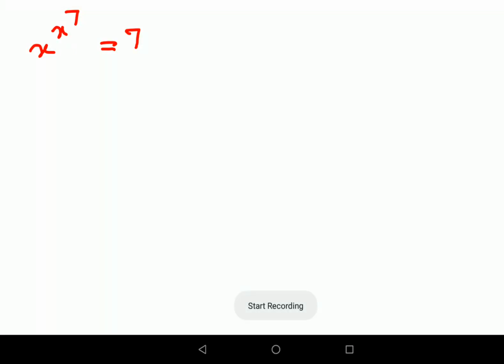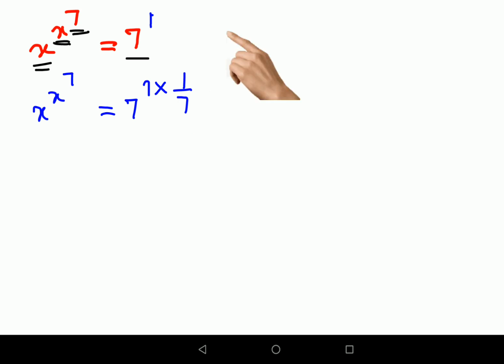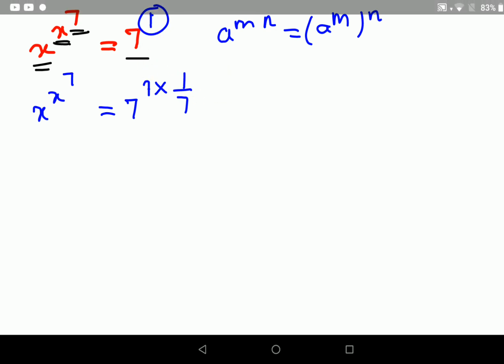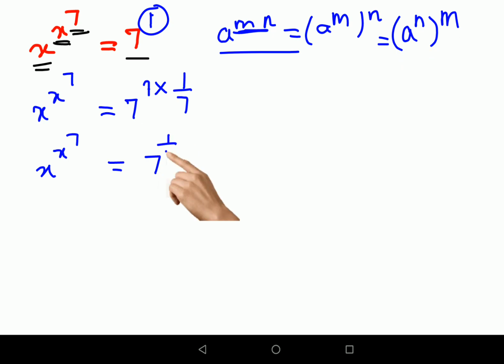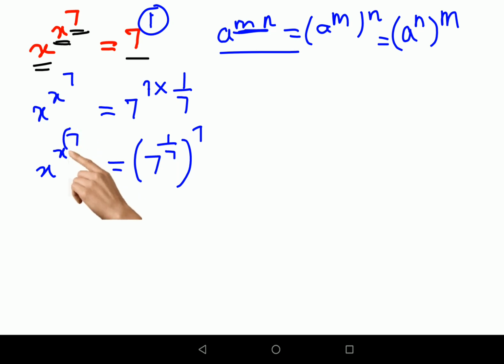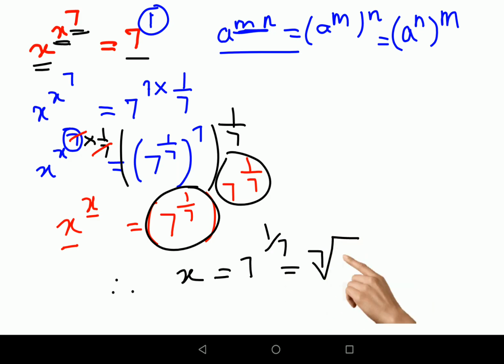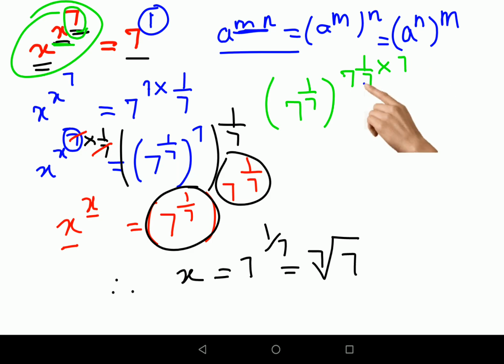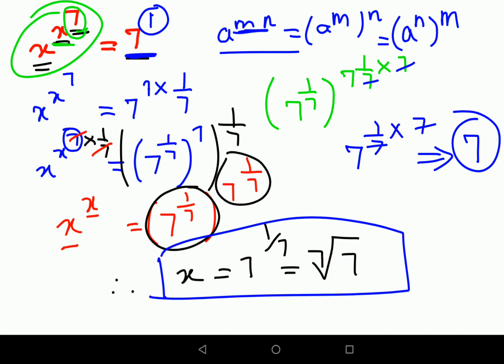Can you CRACK this??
exponent problem
exponent problems